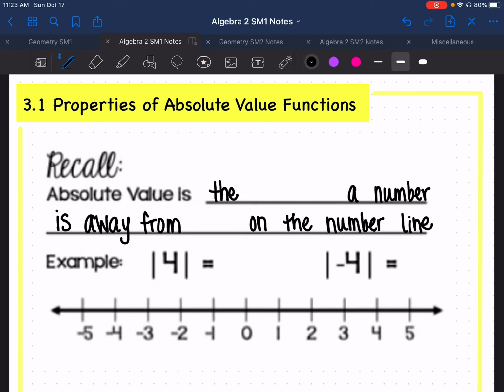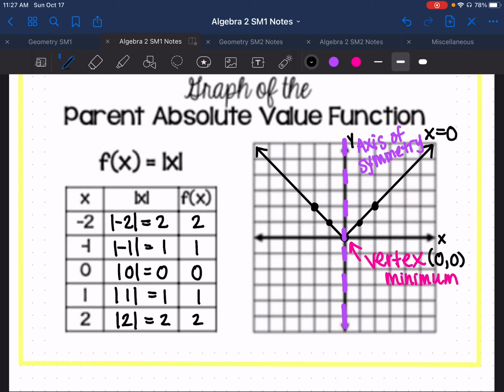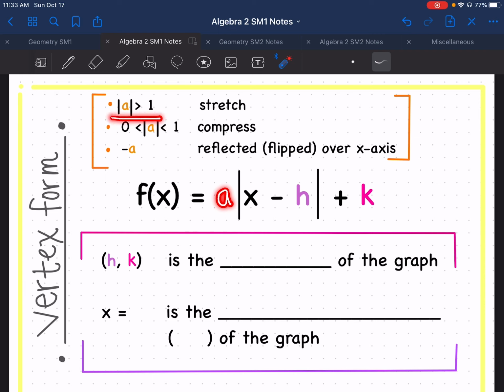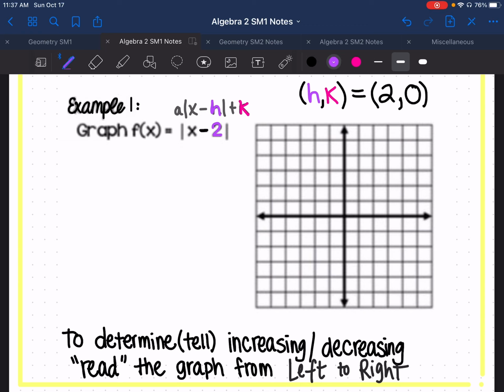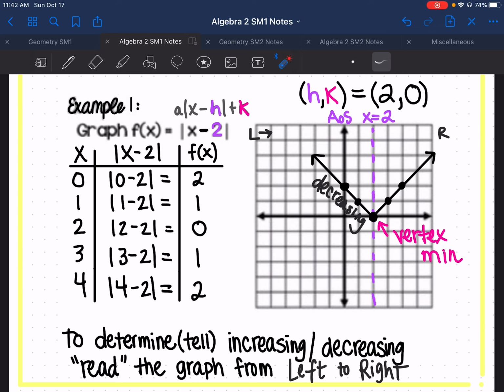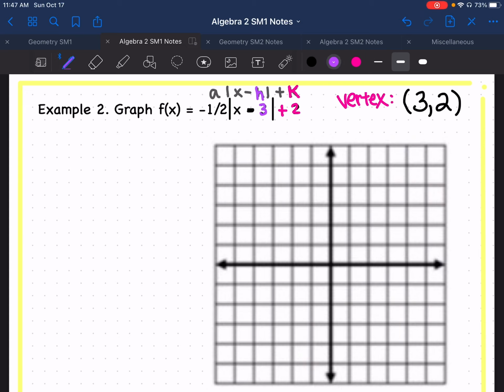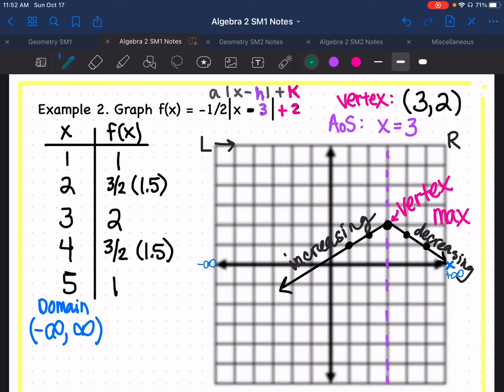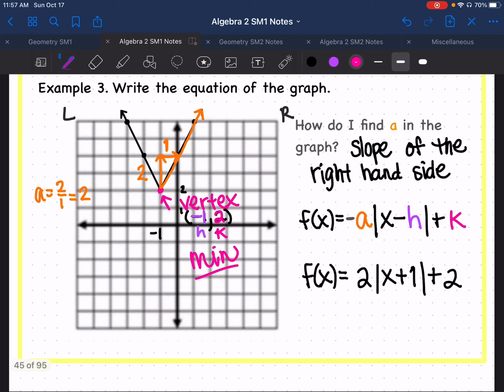Alg2 3.1 Properties of Absolute Value Functions